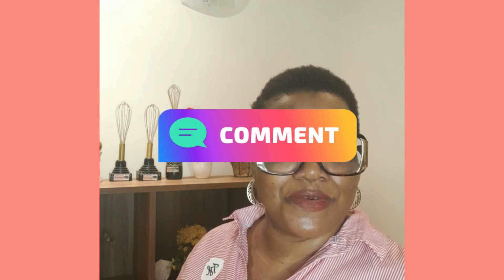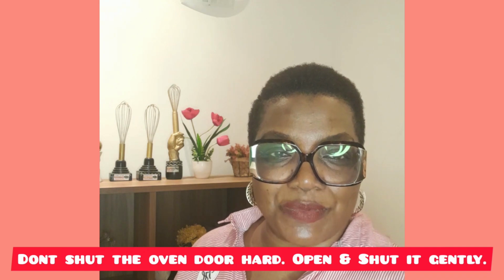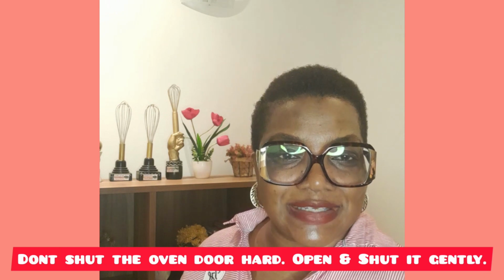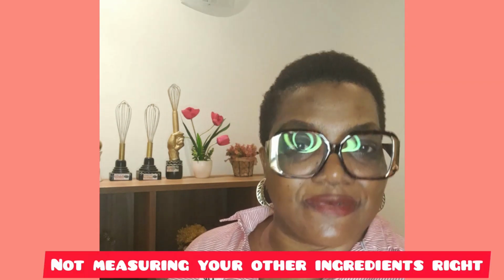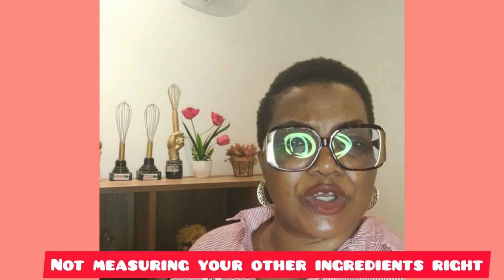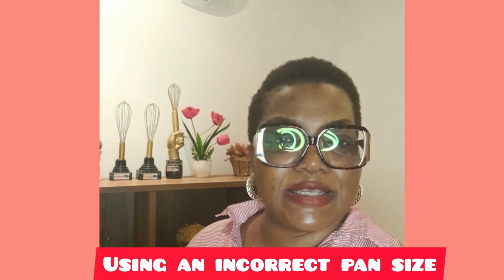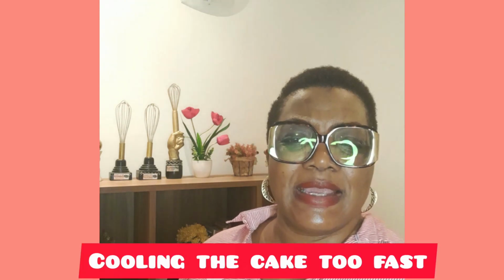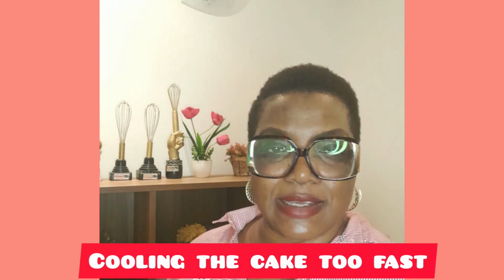WHY DID MY CAKE SINK IN THE MIDDLE ? 10 MISTAKES, TIPS & FIXES For CAKE FAIL And COLLAPSED CAKES.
Sunken cakes, collapsed cakes, and cake fails, cakes sinking in the middle, are not unique to you. Most or even every baker has gone through one cake failure or disaster at one time or the other. I learnt to joke about it and in my early days my family and I jokingly referred to them as disaster cakes when they happened and I learnt the lesson fast.

In this video, you will learn 10 common MISTAKES bakers make when baking cakes plus TIPS and FIXES for them. After watching this video and applying what you learn to your baking, disaster cakes will be a thing of the past for you.
Your cakes won't sink in the middle anymore.

I hope you enjoyed this video tutorial and learnt a thing or two through our demonstation.

In addition, if you have any questions, pls drop them in the COMMENT section and I will respond to you there within a very short time.

For more Recipes, Baking Hacks and Online Classes visit our Online Baking School: